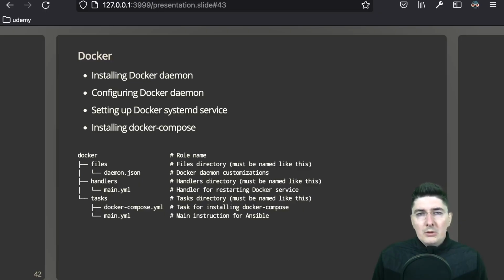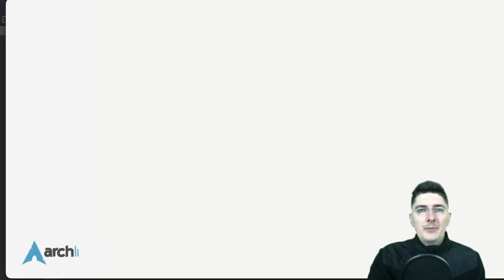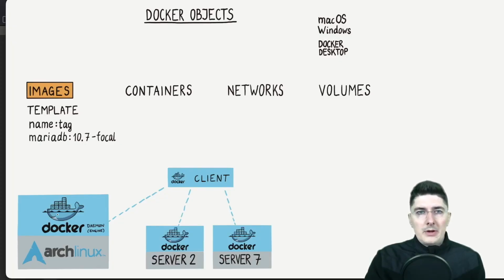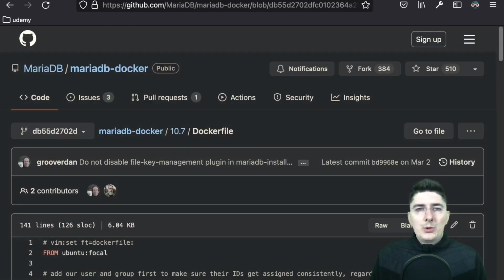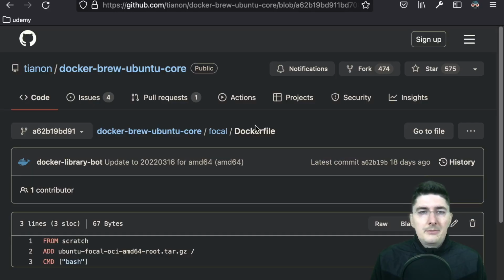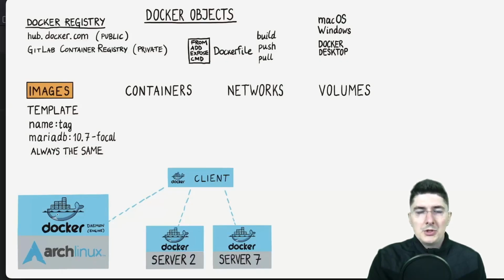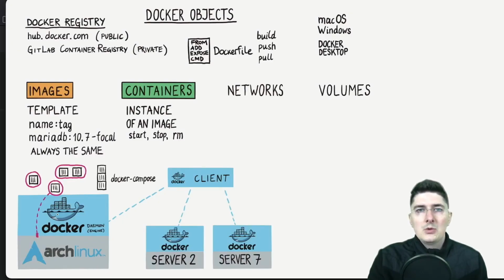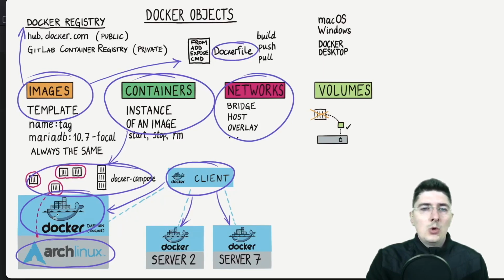20 - Docker 1